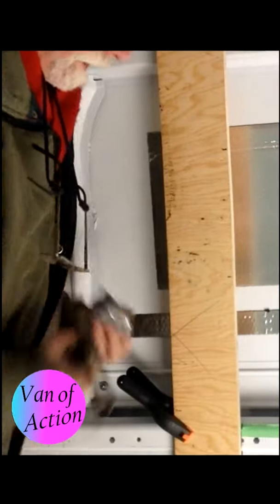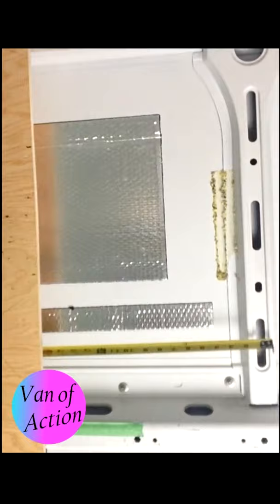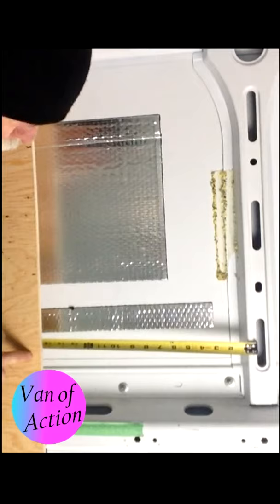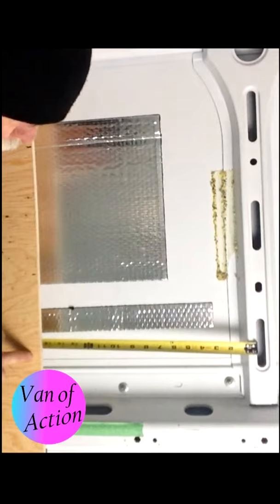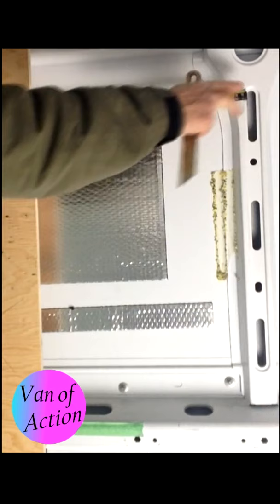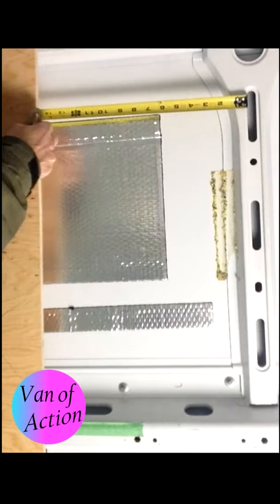How to Measure Van Conversion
Shorts
Northing in a van is straight, look for the angels, vanlife